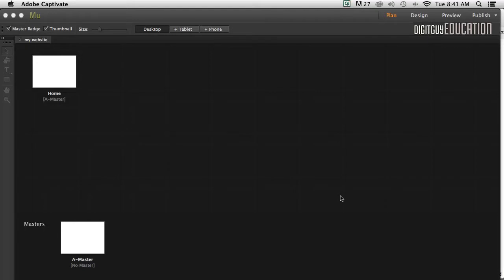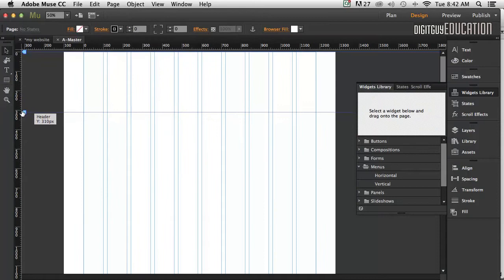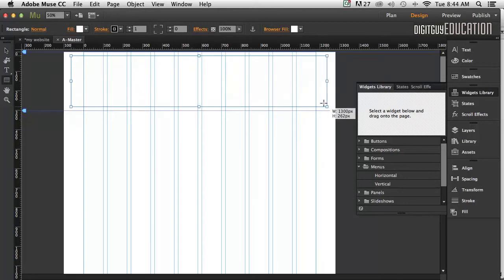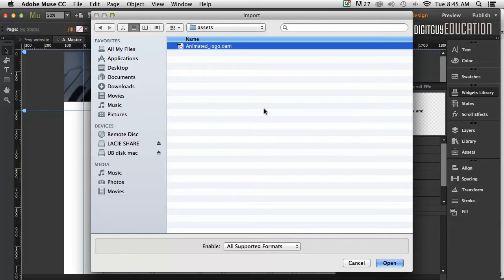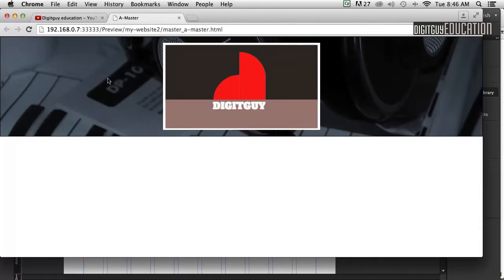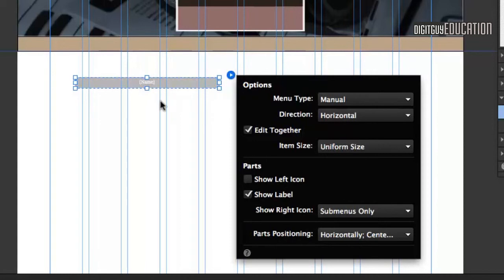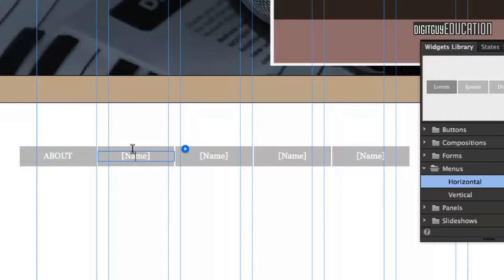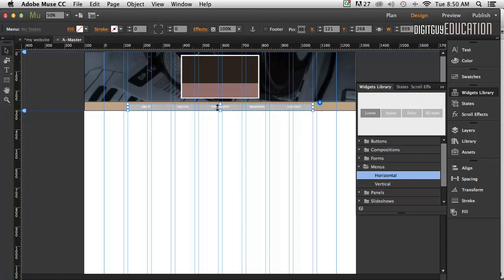Muse one page Desktop Web Site Part 2 Header and basic menu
This is part  of a series of videos that introduces students to the world of Basic Web Design in the Adobe Application Muse. This is aimed at beginners and Print Designers looking to broaden their Design abilities. Hosted by SIT Design Centre Enmore Graphic Design Teacher Robert Smith.